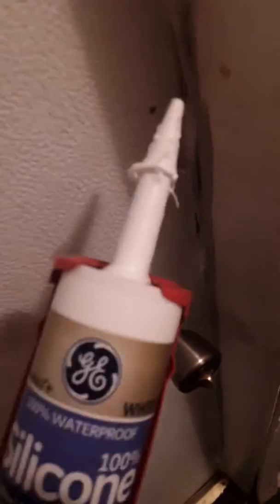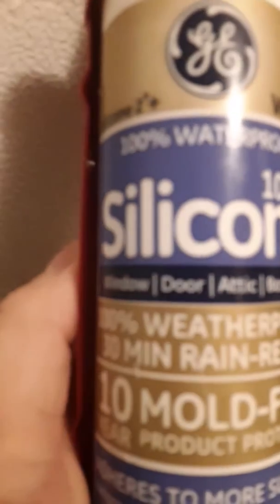How to fix door seal